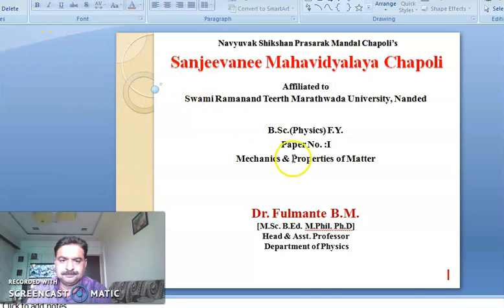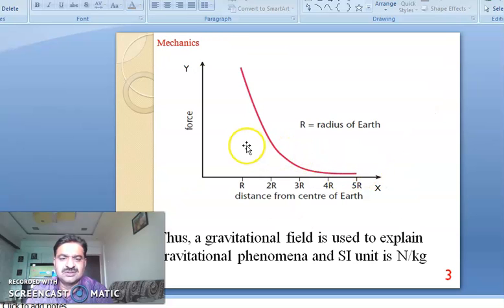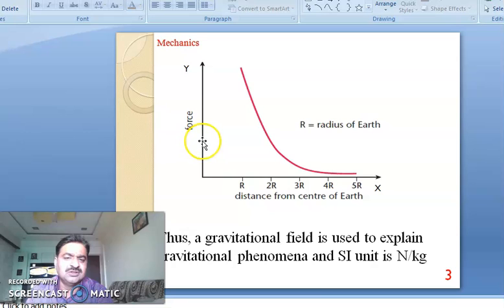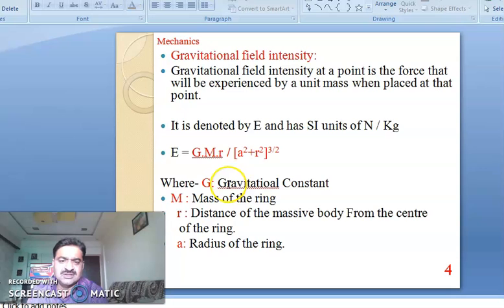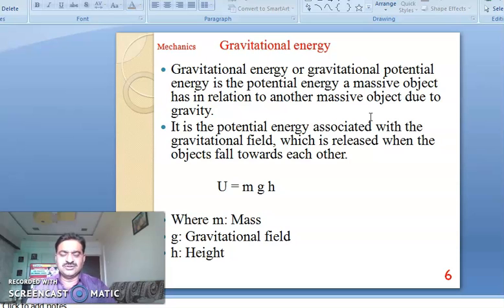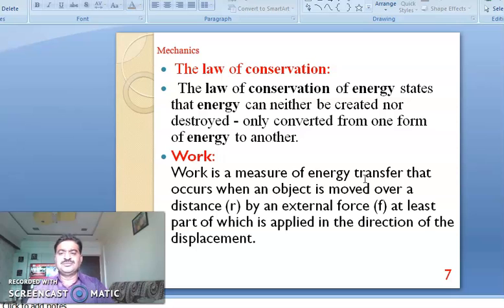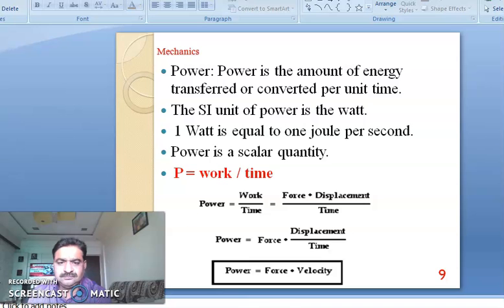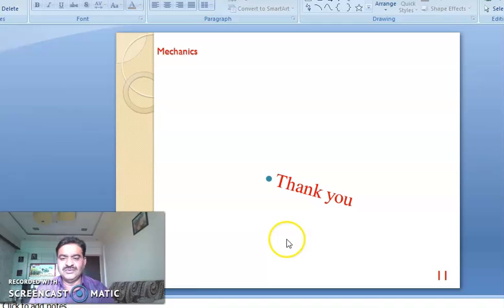Mechanics L6 Dr. Fulmante B.M.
B.Sc. F.Y. / Papaer: I
 Sub: Physics
Sem I  / Mechanics : Properties of Matter